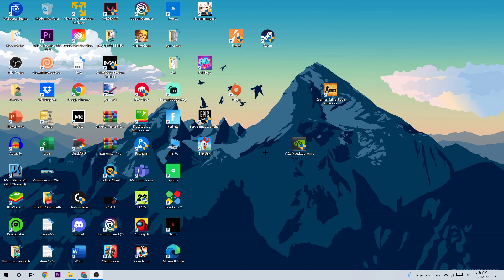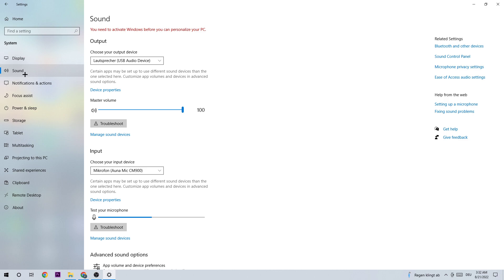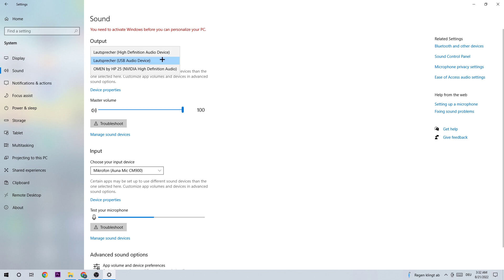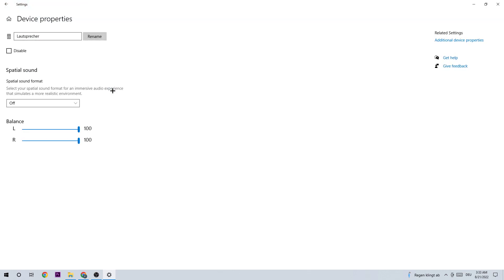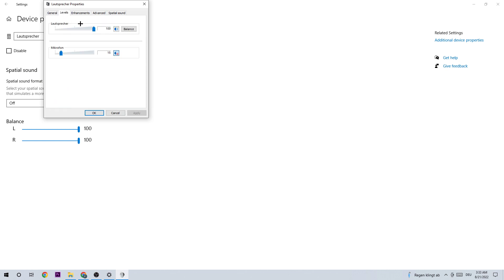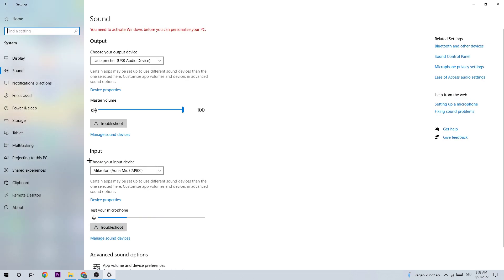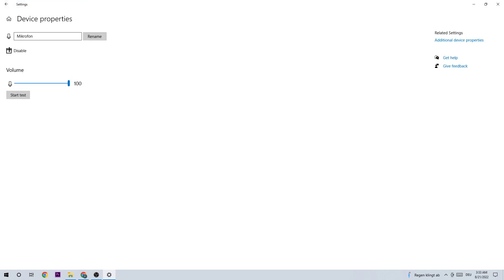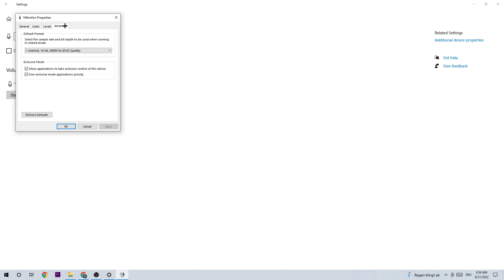Destiny 2 - FIX Voice Chat - TUTORIAL | 2022